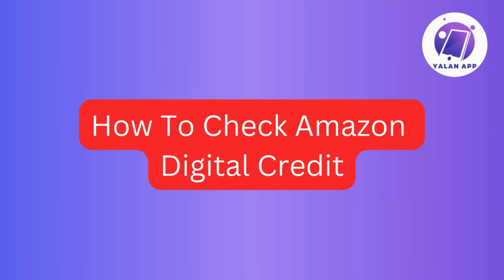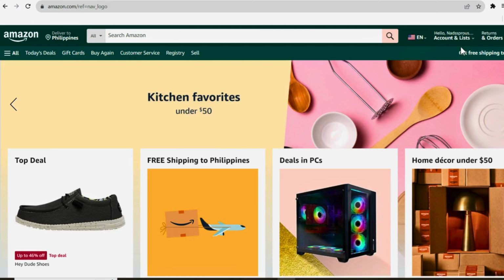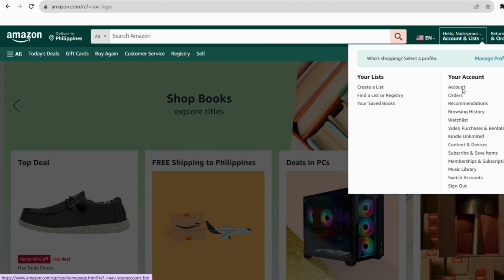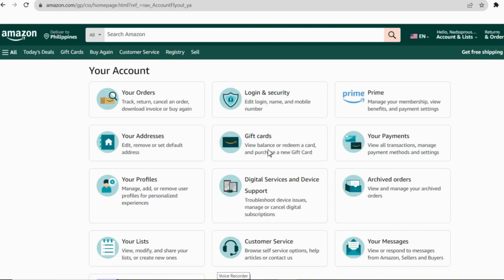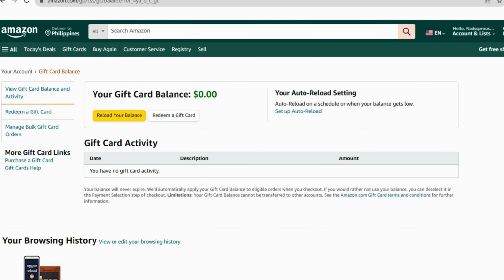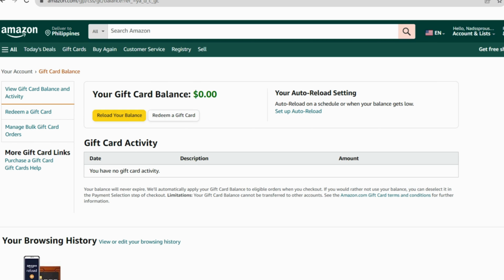How To Check Amazon Digital Credit (2025)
If you want to be able to check your Amazon Digital Credit, this tutorial will be perfect for you!